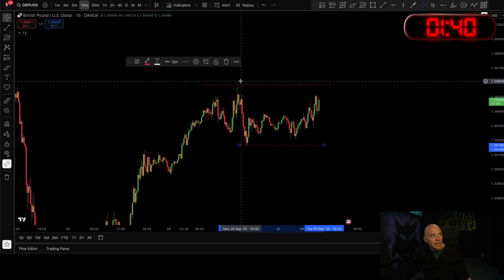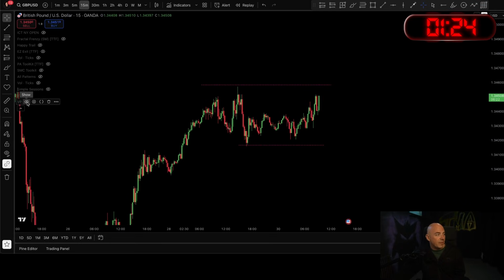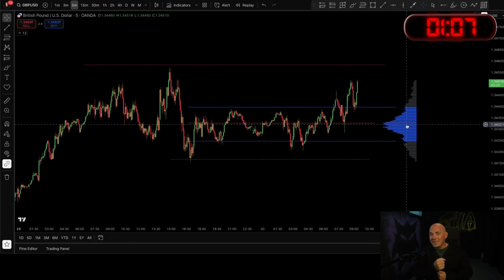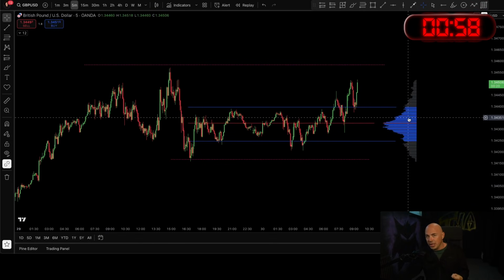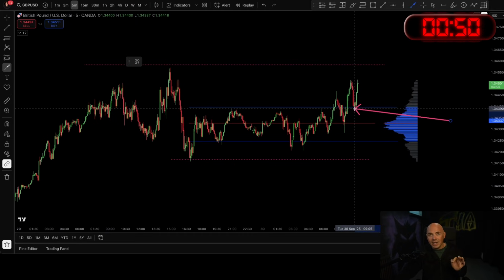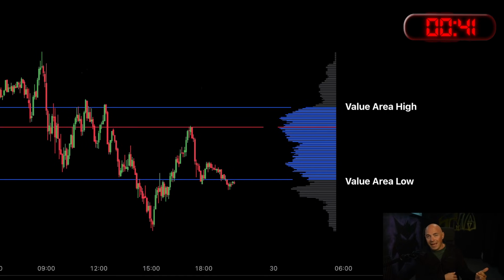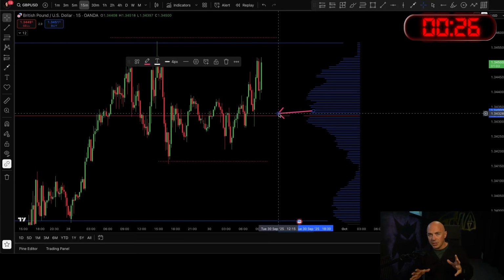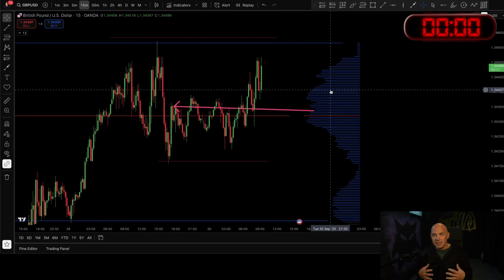STOP Losing Trades: Use Volume Profile to Find REAL Support & Resistance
In this week's 2 Min Tuesdays, you will learn the only way a day trader should draw Support and Resistance (S&R) levels to actually stop losing money. We're connecting the most fundamental trading concept—S&R—with the power of the Volume Profile to identify high-probability turning points.

Stop using random swing highs and lows! The real walls of price memory are where the most volume has been transacted. We break down how to use the Point of Control (POC), Value Area High (VAH), and Value Area Low (VAL) as your definitive Support and Resistance levels for high-probability entries and exits.